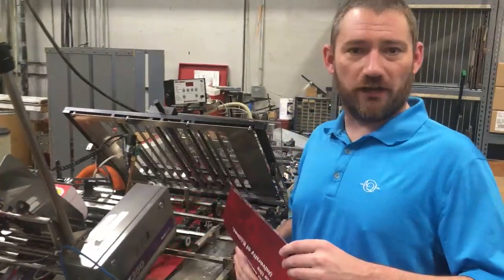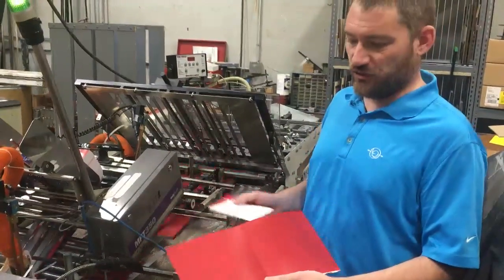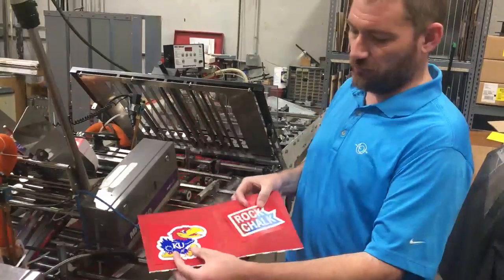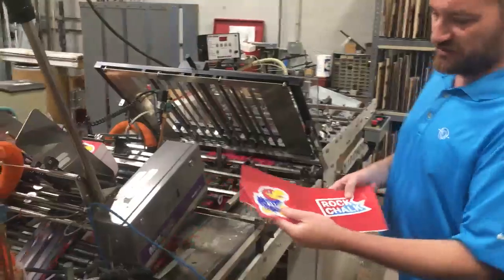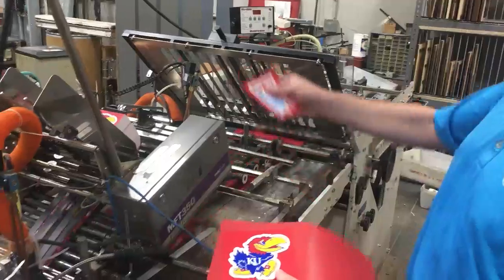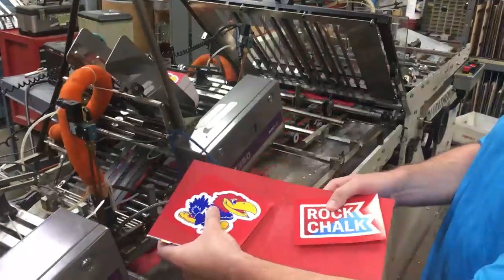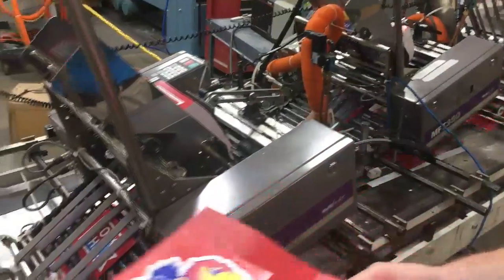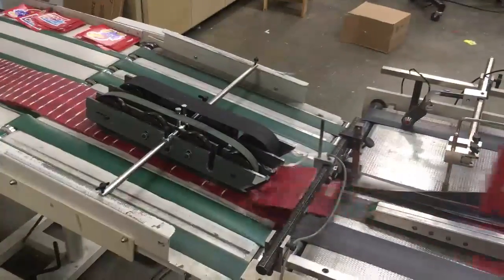Kingston Printing | KU Acceptance Piece with Stickers